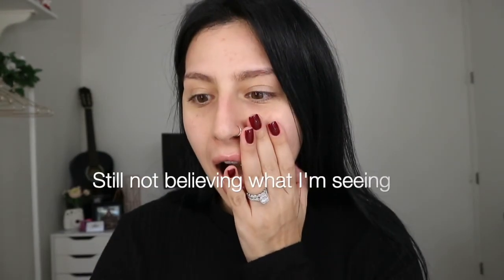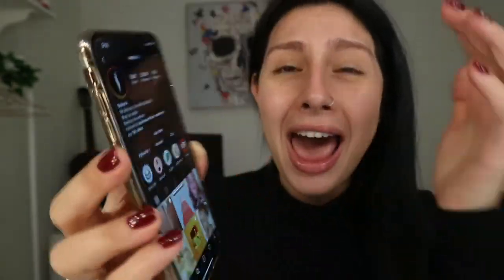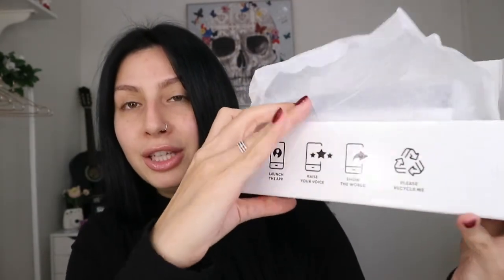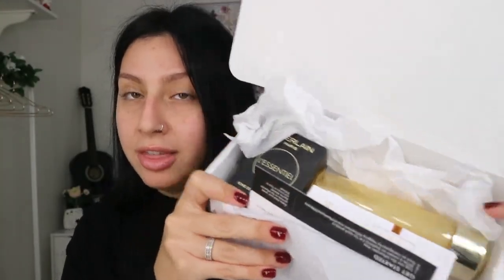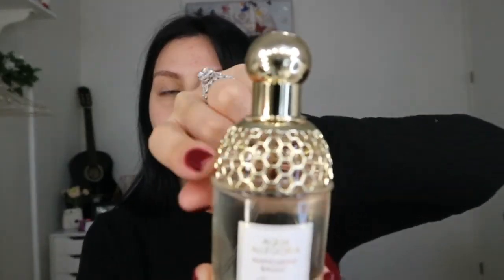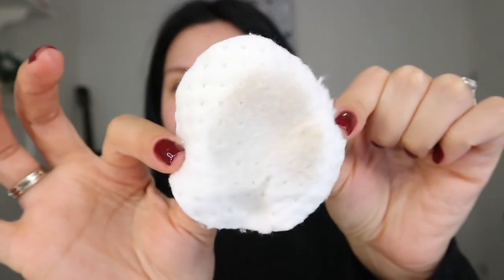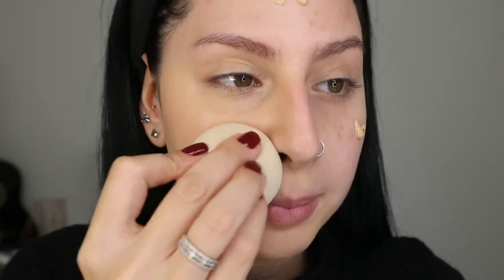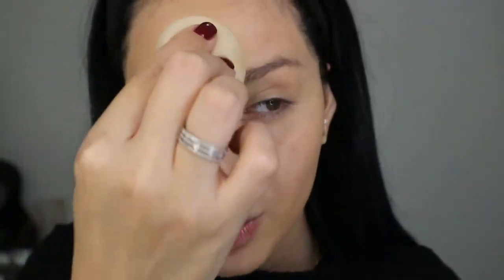How to get a VoxBox quick? 💄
Make sure that you check out First Aids Beauty (  @First Aid Beauty®  ) Instagram page to see my Before and After picture and Sephora (  @Sephora  ) Thank you so much to both for posting my picture ❤️ Please follow and link both account if you don't already 🥰

This website / app really works! But you have to work for it 🤦🏻‍♀️ Getting free makeup isn't always easy!! It's not only makeup that you get fo free ... Skin care, perfumes, body care and many many more!!! And they're all FULL SIZE!

But honestly it's VERY fun! All you need to do is sign up to Influenster and start writing reviews. It's that simple, trust me 💁🏻‍♀️

The fun part is that no one will judge you on your reviews and you could be 100% honest with everything you write. You could rate products 1 star to 5 stars. The more your constant and active on your account, that faster you'll get your VoxBox.

I will follow back ❤️

In my VoxBox, I got some Guerlain goodies! Here's what I got:
• L'essentiel Natural Glow foundation shade 03W (makeup)
• Abeille Royal Fortifying Lotion (skin care)
• Aqua Allegoria Mandarine Basilic perfume (fragrance)

Makeup I'm wearing in this video, link : (coming soon) 💄

INSTAGRAM ‣ @lbbynd
TIKTOK ‣ @lbbynd
INFLUENSTER ‣ @lightbeautybynd